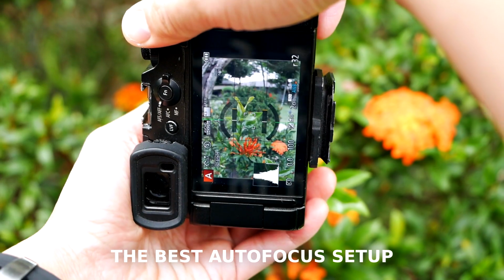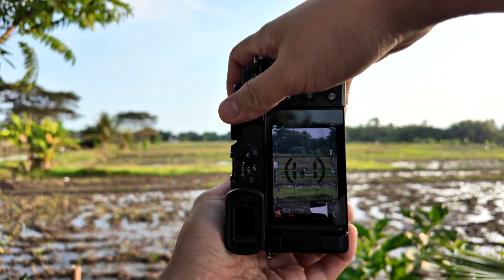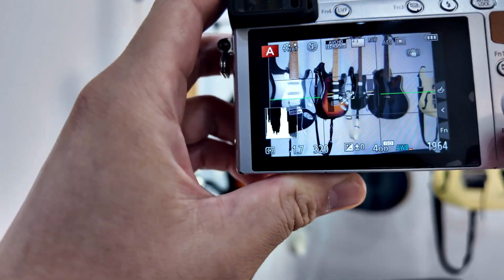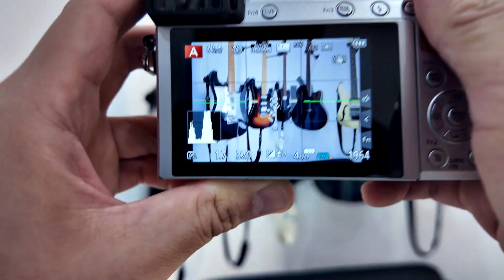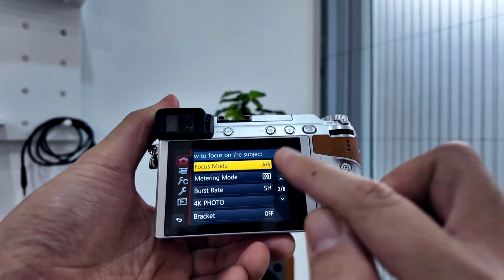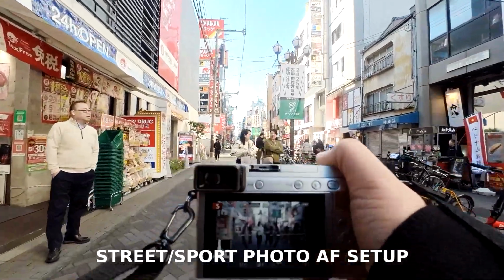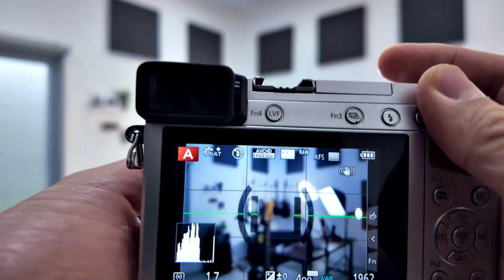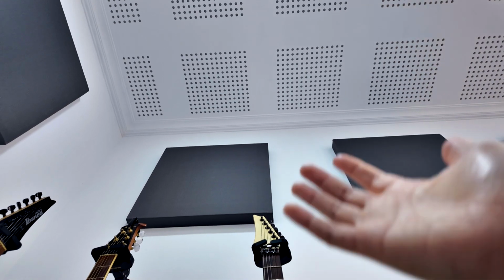FAST & PRECISE AUTO FOCUS Using Micro Four Thirds Camera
In today's quick chat, I want to share how I set my Micro Four Thirds camera so that I can get fast and precise auto focus performance. Many people think Micro Four Thirds don't have good auto focus, but turns out if you set your camera properly then you can get both quick and precise auto focus for all sorts of photography genres.

🎬 Recorded using Panasonic G85, Panasonic GX85, Panasonic LX100, DJI Pocket 2, DJI Osmo Pocket 3, Samsung Galaxy S21FE, Insta360 Go 2

Cheers!
Gary Wiryawan